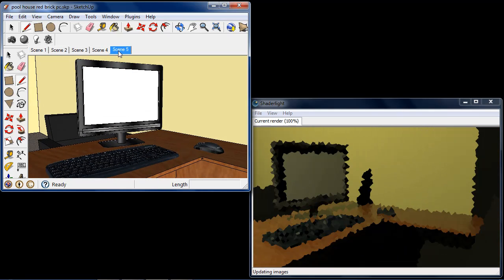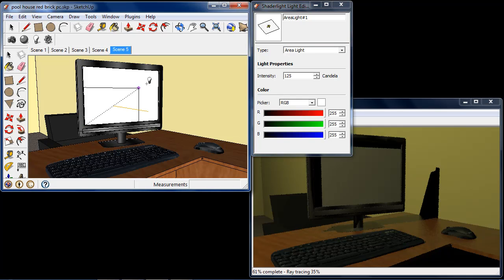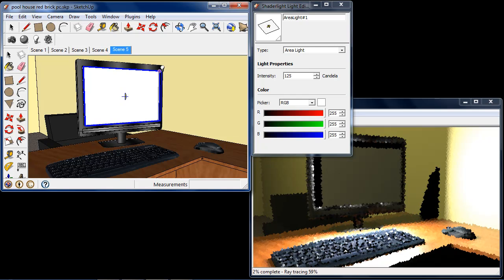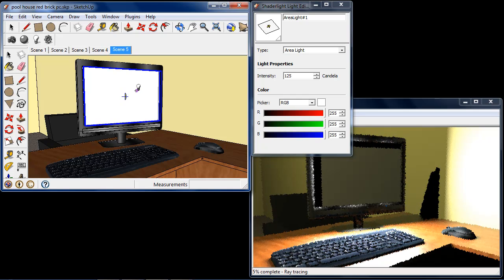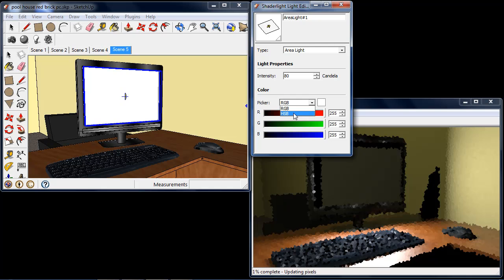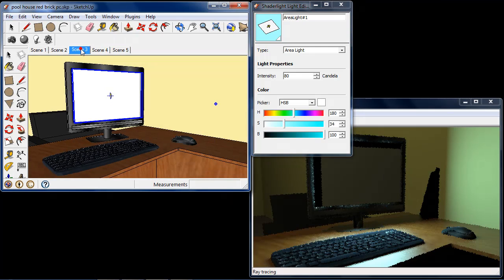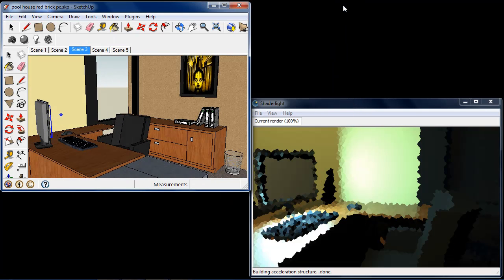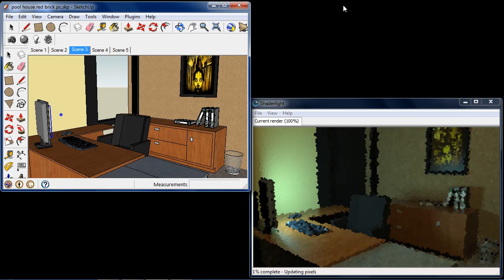Area Lights in Shaderlight Pro for SketchUp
This video shows how to place area lights in Shaderlight Pro for SketchUp